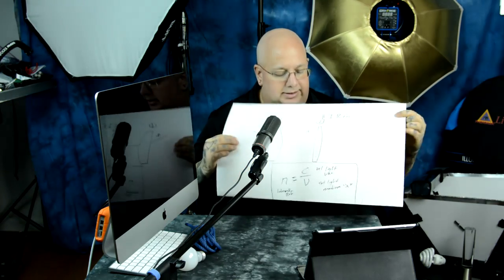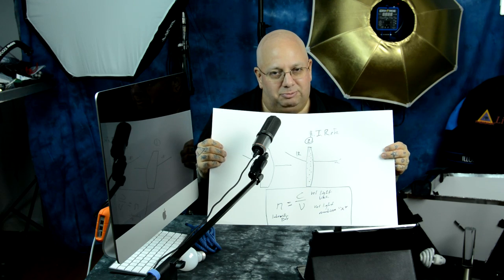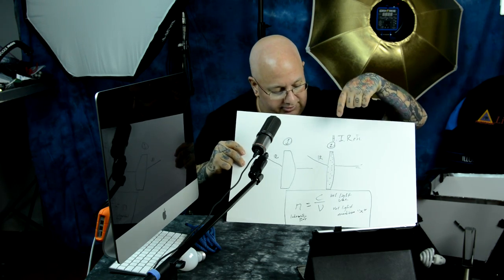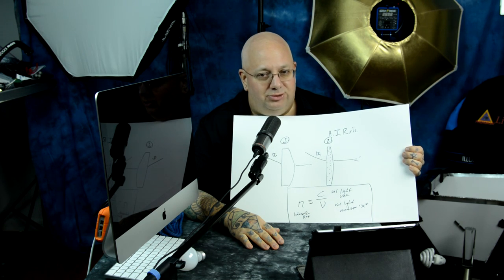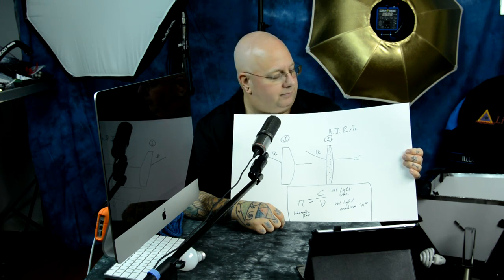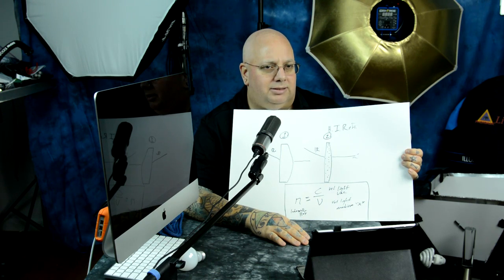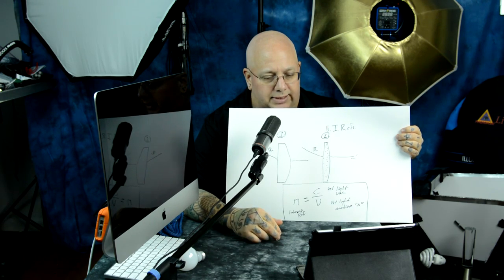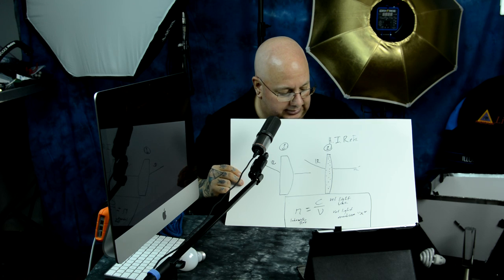Lens design & Index of Refraction as relational to Light & secret glass additives by Lens Mfg.